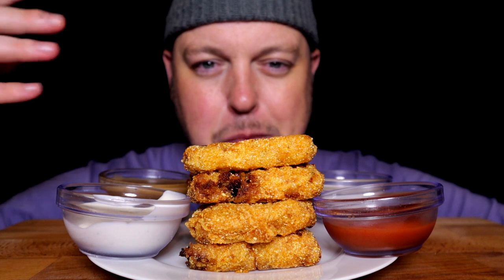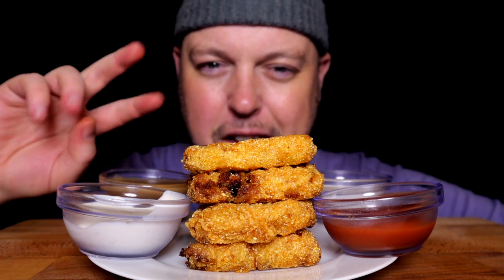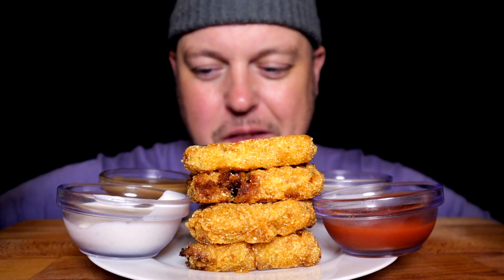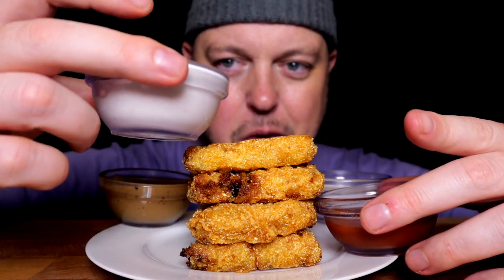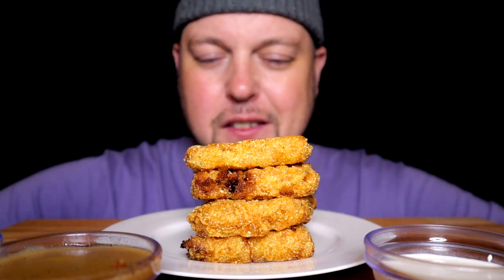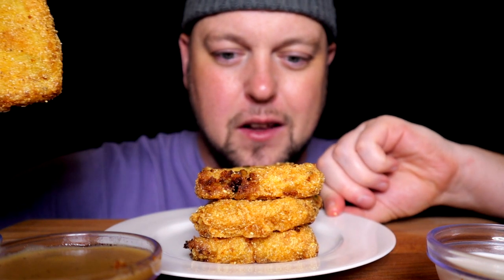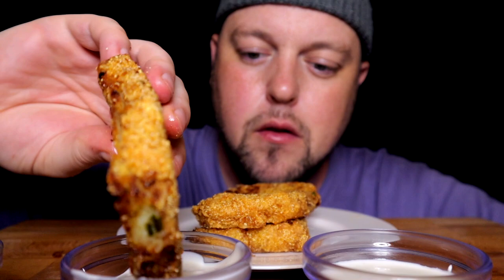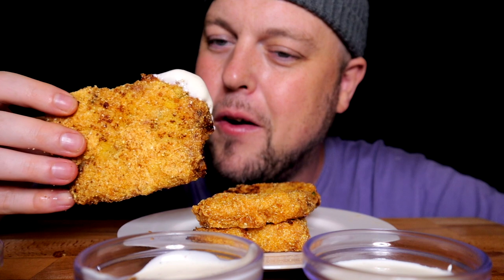CRISPY FRIED LOADED POTATO CAKES WITH DIPS